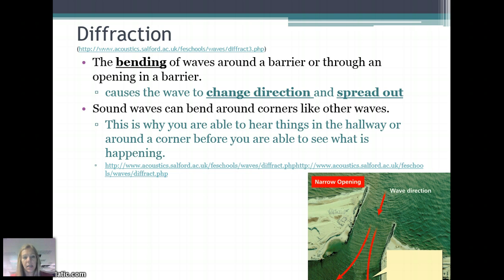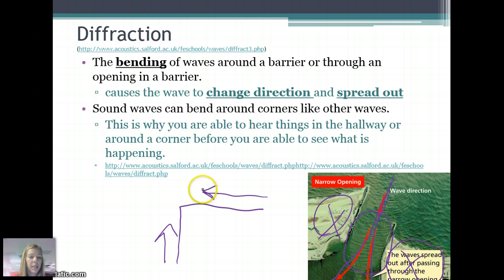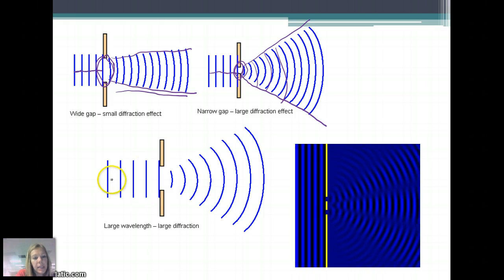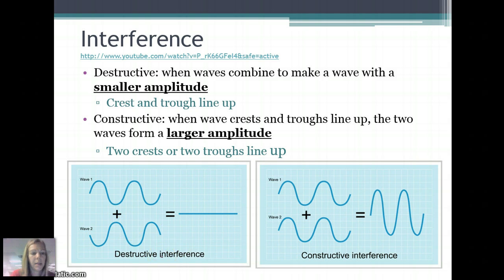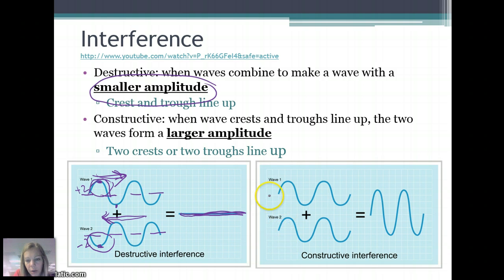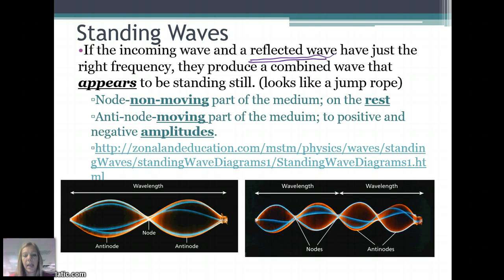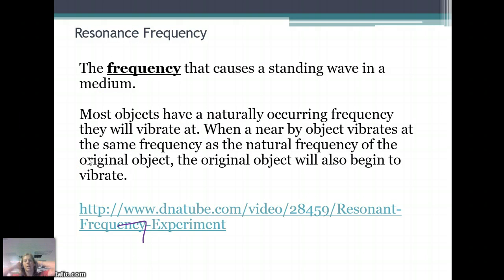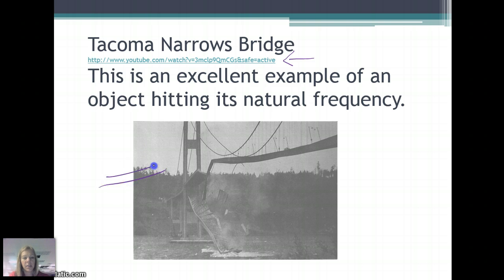Energy Wave, Part 5 Notes